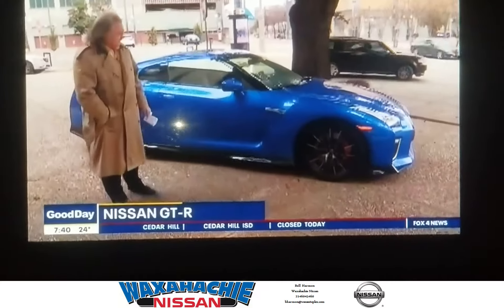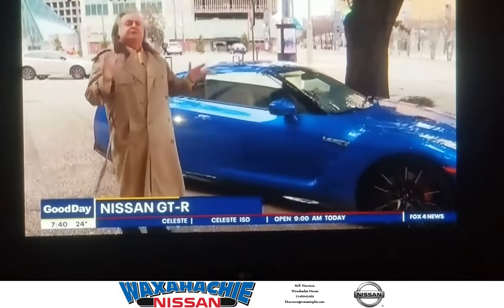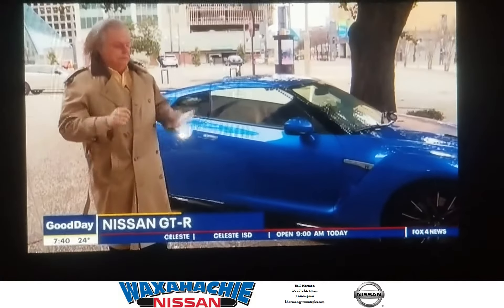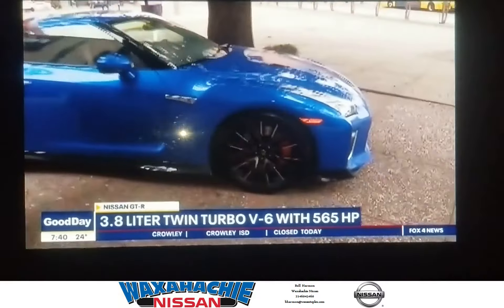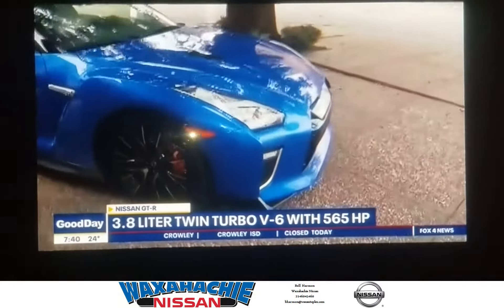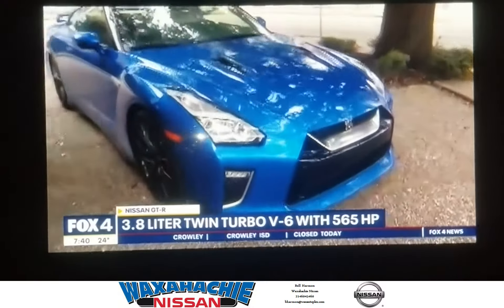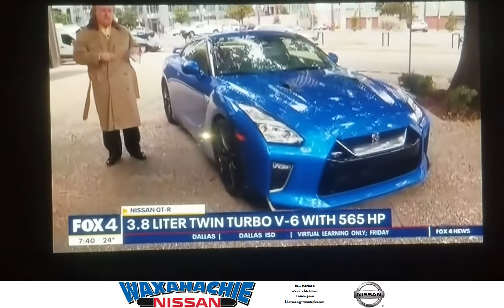GTR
Legal street racing car!